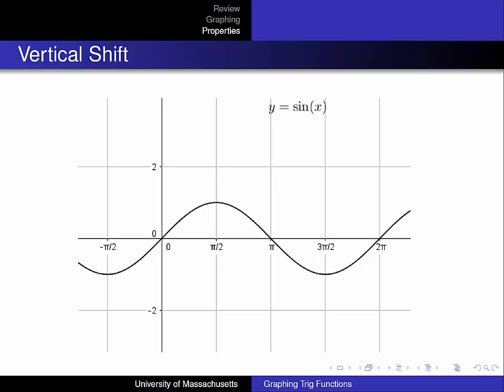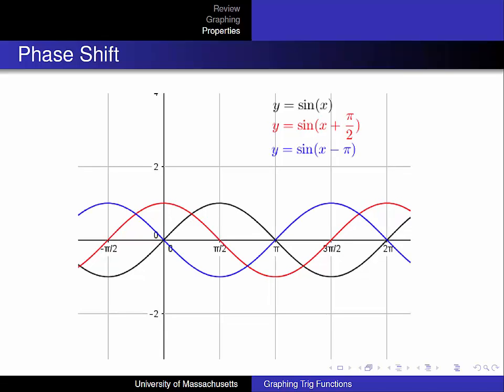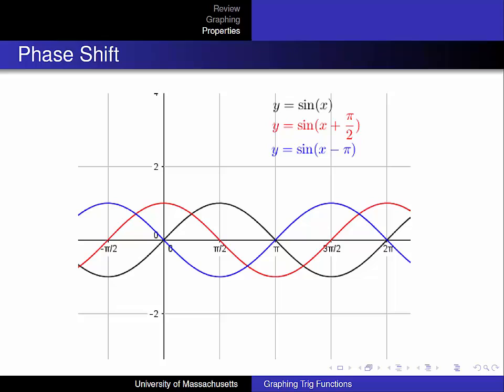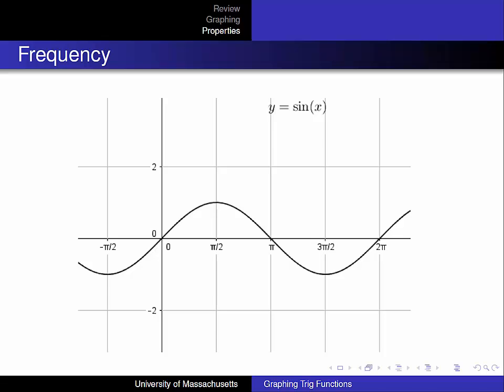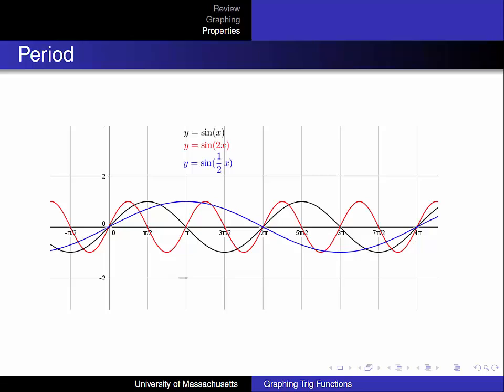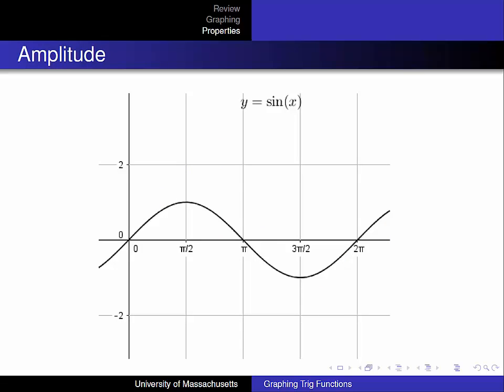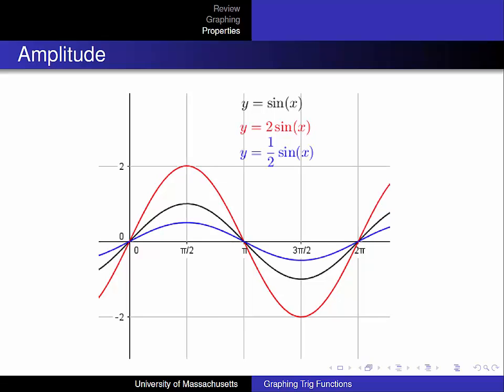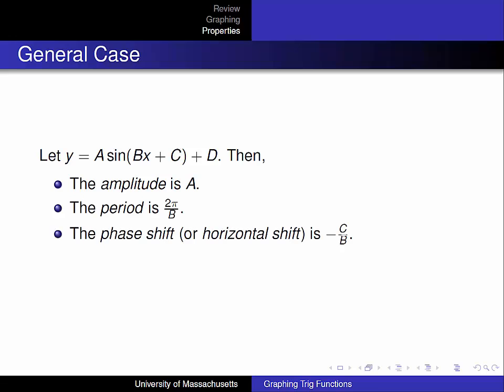Graphing Trig Functions 2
Reviews properties of graphs such as shifts, period, and amplitude.